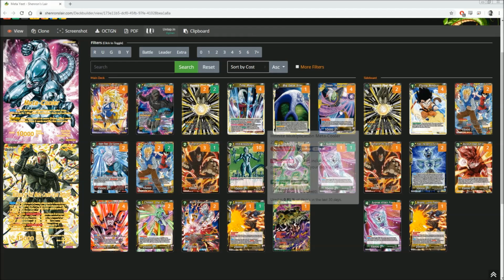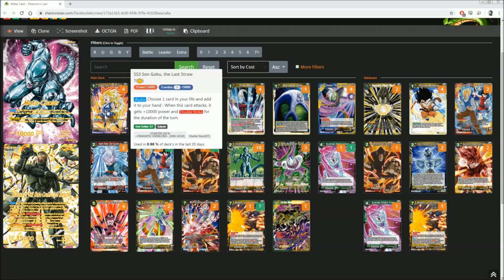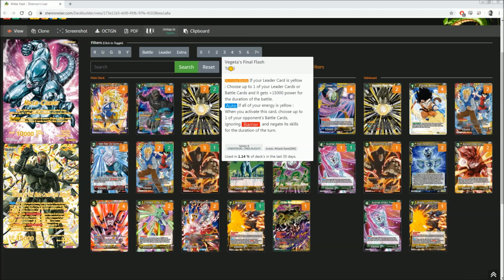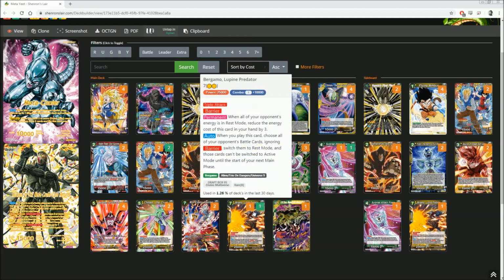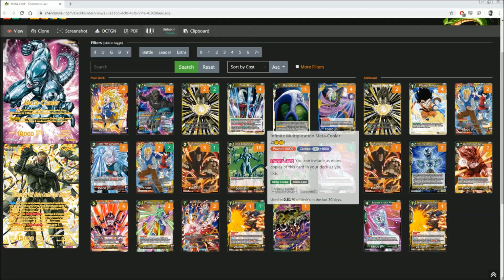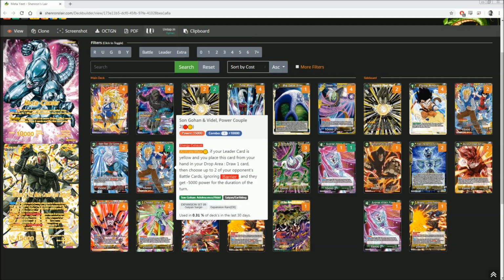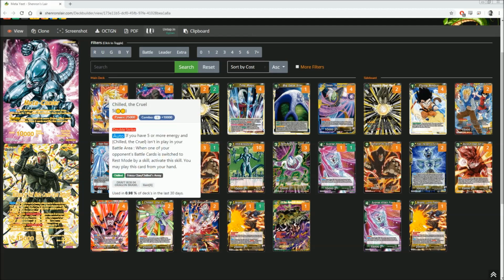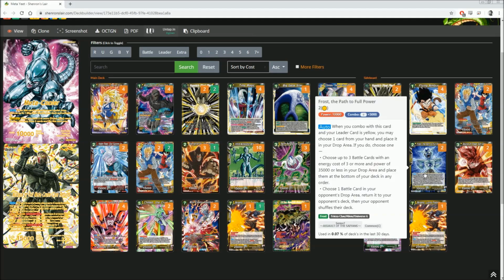Christian Morgan's Reboot Meta Cooler!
Thanks again to Christian Morgan for the interview and congrats on his results!